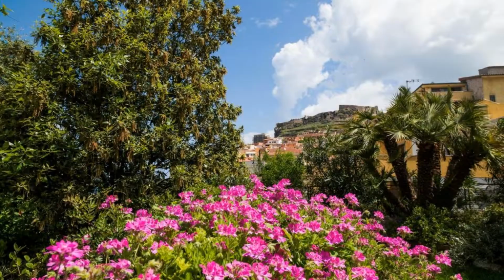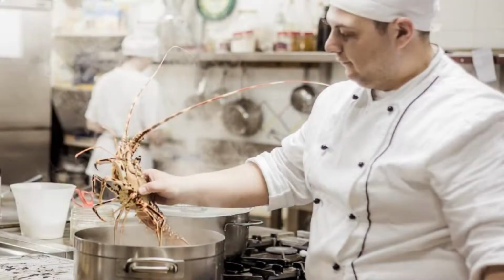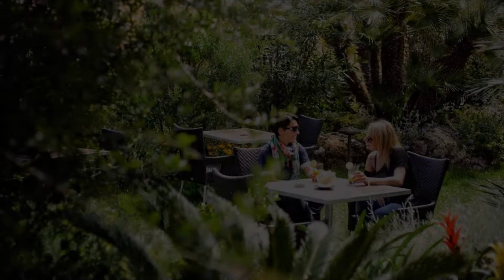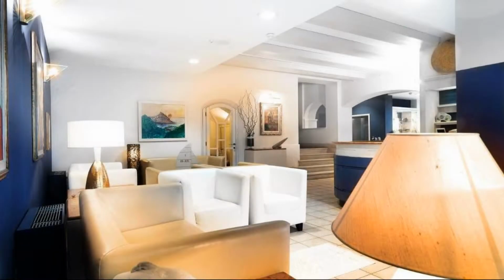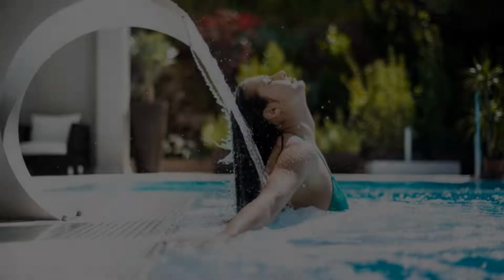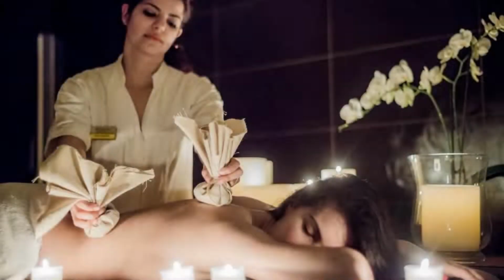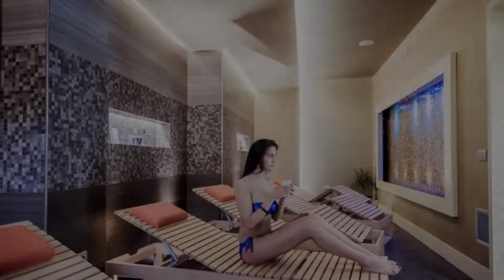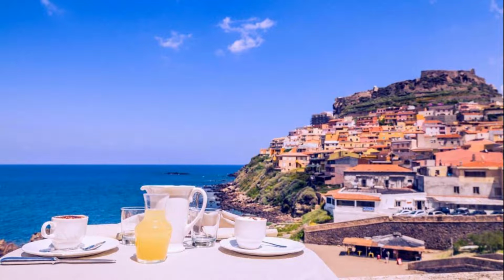Hotel & SPA Riviera Castelsardo, Castelsardo, Italy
About Property:
You're eligible for a Genius discount at Hotel & SPA Riviera Castelsardo! To save at this property, all you have to do is sign in.
This property is 1 minute walk from the beach. Hotel & SPA Riviera Castelsardo is just 10 m from the sea. It offers a gourmet restaurant, air-conditioned rooms with free Wi-Fi, and friendly service.
Hotel Riviera's fine restaurant, the panoramic terraces and many rooms enjoy great views of the coast. On clear days you can see as far as Corsica...
Property Type: Hotel
Address: Lungomare Anglona, 1, 07031 Castelsardo, Italy
Searching For
1. Hotel & SPA Riviera Castelsardo - Castelsardo - Italy
2. Hotel & SPA Riviera Castelsardo - Castelsardo - Italy Address
3. Hotel & SPA Riviera Castelsardo - Castelsardo - Italy Rooms
4. Hotel & SPA Riviera Castelsardo - Castelsardo - Italy Amenities
5. Hotel & SPA Riviera Castelsardo - Castelsardo - Italy Offers and Deals
Audio Credit:
Track Title: Blank Slate
Artist: VYEN